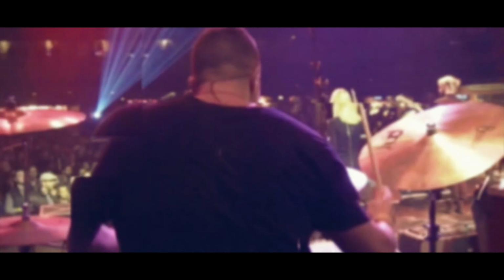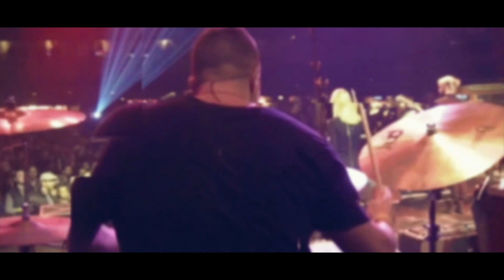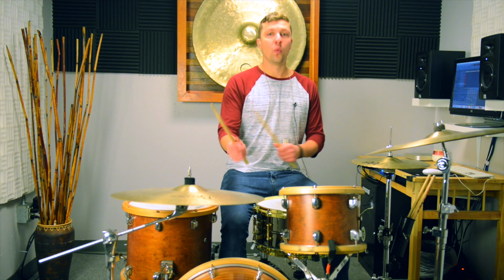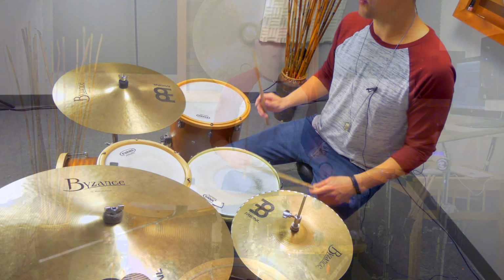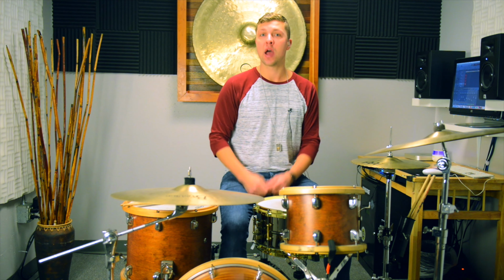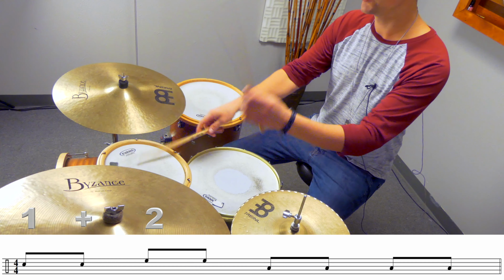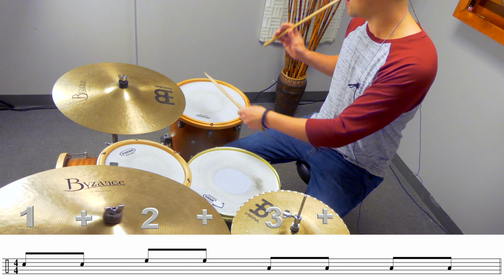Eighth Note Rock Beat - Lesson 202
Beginner Drum Lesson Series - Eight Note Rock Groove

5 Minute Drum lessons:

Inside the Eighth Note Rock Beat // Exercises to build multi limb coordination and get you playing to songs within the first lesson!